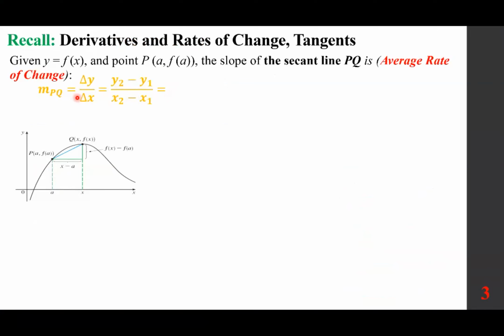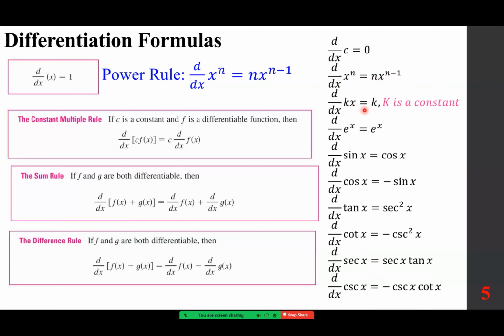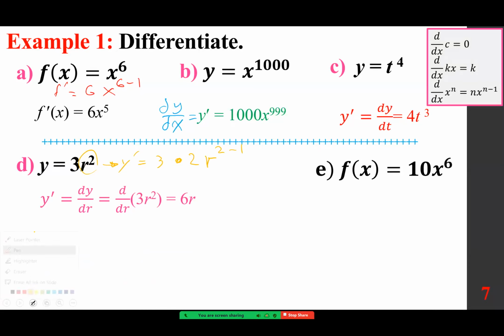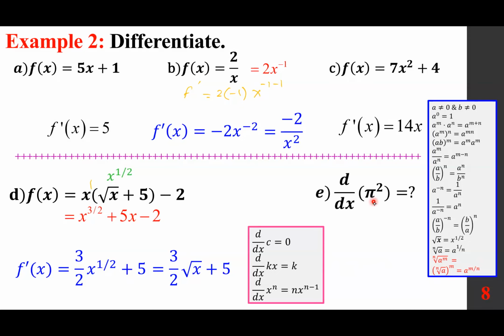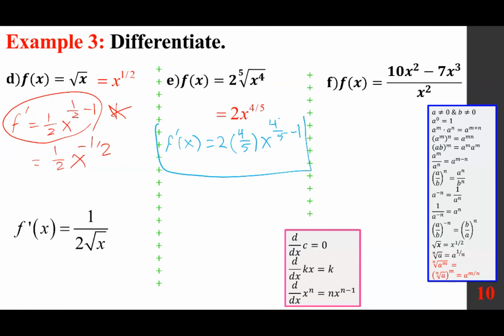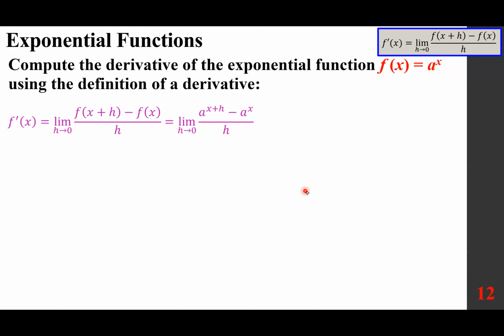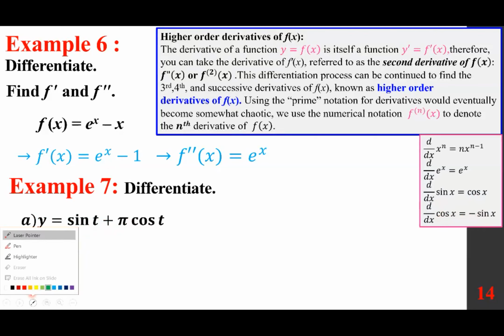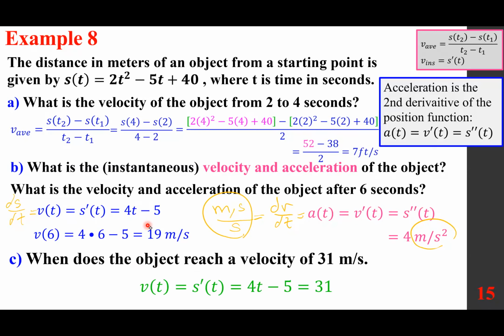Section 3.3 Basic Differentiation Formulas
2023 Section 3.3 Basic Differentiation Formulas